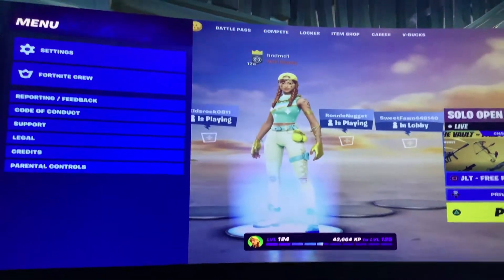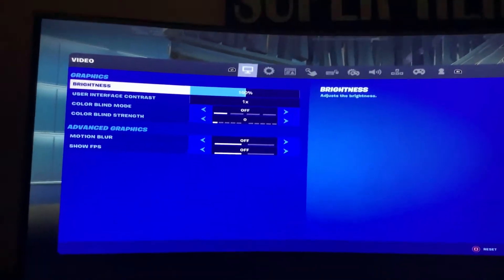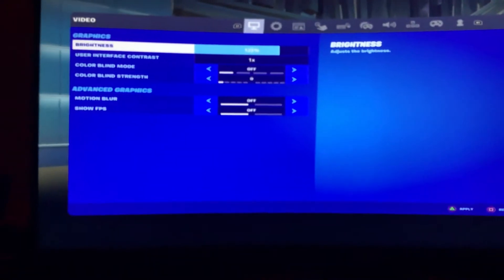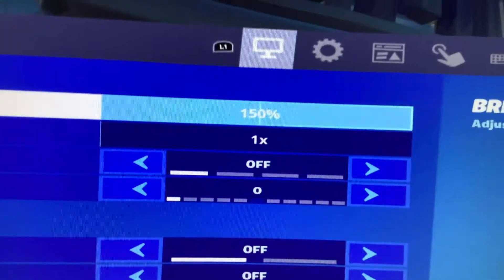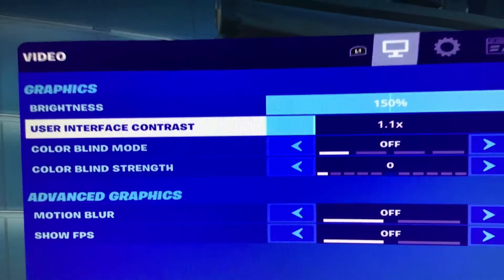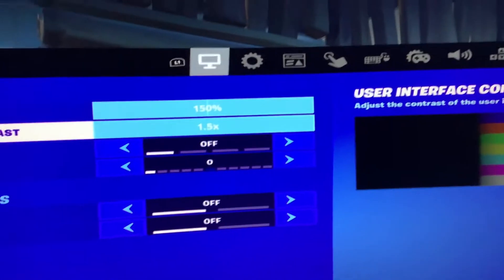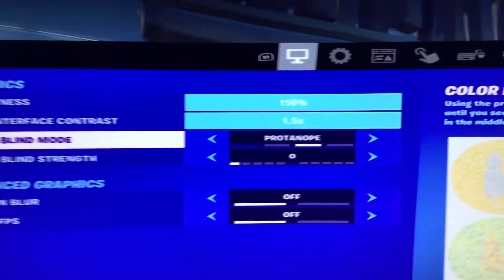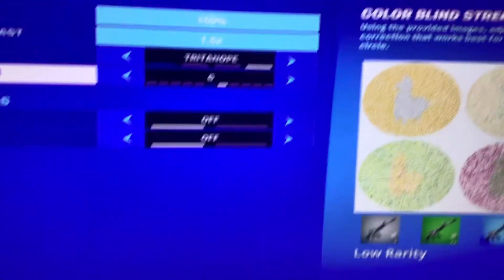PErFORMANCE MODE ON CONSOLE REAL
How to get performance mode on console (not a lie)